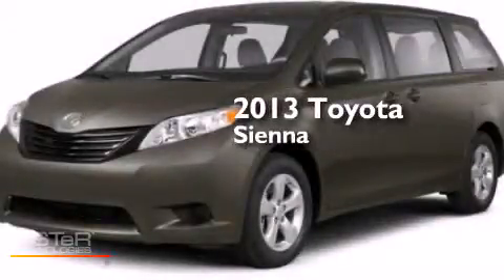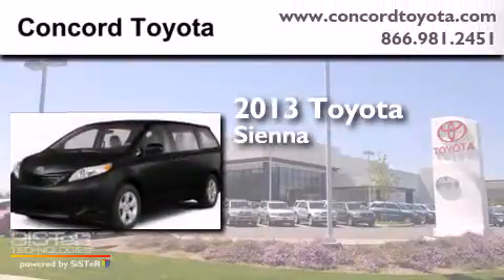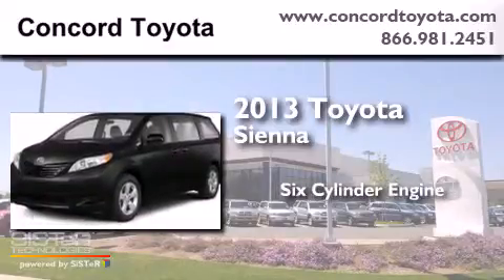2013 Toyota Sienna Concord CA 94520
We have been honored to serve the Concord CA area , we promise that your experience at our dealership will exceed your expectations ! Year : 2013 Make : Toyota Model : Sienna Engine : 3.5L V-6 cyl Trans . : Automatic Exterior : Red Miles : 5 Interior : Light Gray Stock : DS403445 Concord Toyota 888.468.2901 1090 Concord Avenue Concord , CA 94520